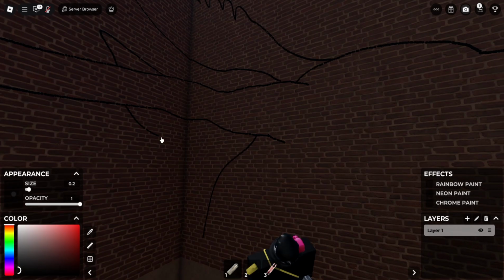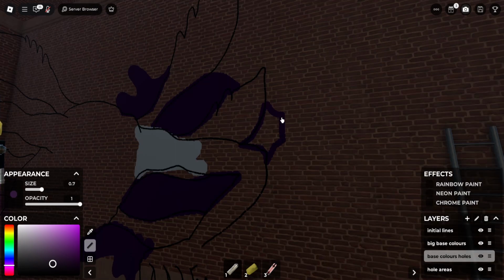Creating the NEON SERPENT'S EVOLUTION (Illusion Art) | Roblox Spray Paint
In this Roblox Spray Paint illusion art video, I create the evolution to my previous neon serpent design!

I've been wanting to do another Roblox illusion art and with finishing Elden Ring, their monster designs have been super inspiring. Now with that library of ideas, I thought it was only right to go ahead and redesign the neon serpent I made a few Roblox Spray Paint videos back!